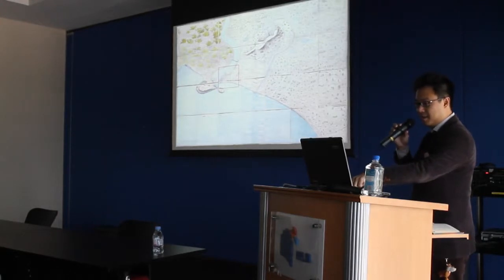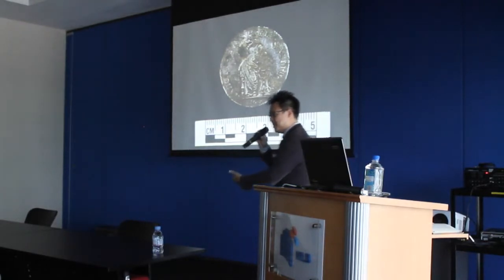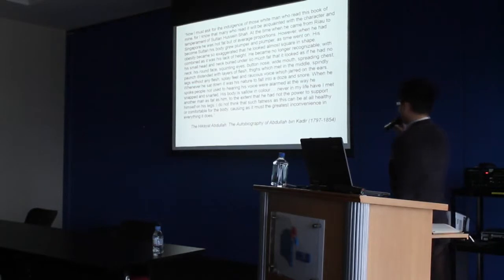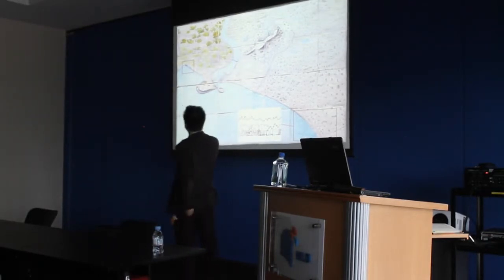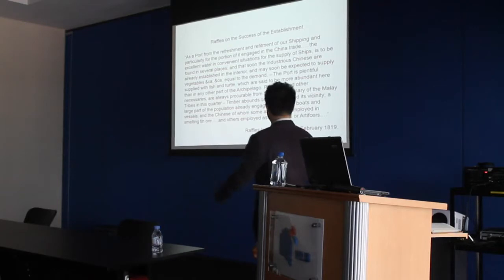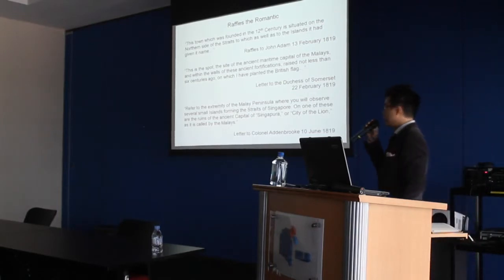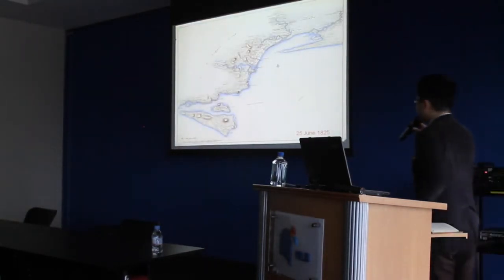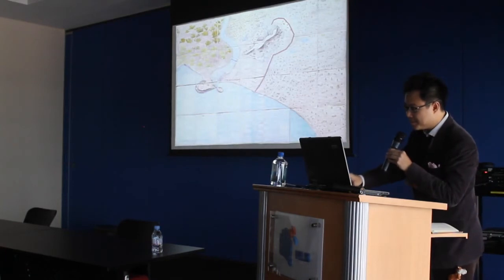What did Raffles see in Singapore - Part 2 of 5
What Did Raffles See in Singapore?
Date: Saturday 2nd February, 2013
Time: 02:00 PM -- 04:00 PM
Venue: Possibility Room, National Library Building (Level 5)
About: Apart from an idyllic fishing village, what greeted Raffles, Farquhar and the early European pioneers when they landed in Singapore? Examining the few extant historical sources and clues from archaeological remains, this talk investigates what Singapore was like before and after Raffles' arrival.

This talk was given in association with the NLB exhibition entitled, "Raffles' Letters: Intrigues behind the Founding of Singapore."

Lim Chen Sian is currently Visiting Research Fellow with the Archaeology Unit, Institute of Southeast Asian Studies. Over the past decade he was extensively involved in salvage excavation projects in Singapore, leading all the major digs since 2006.